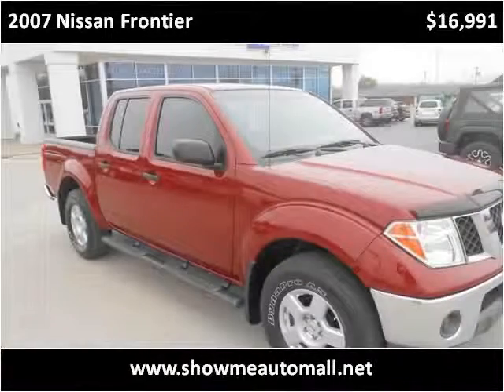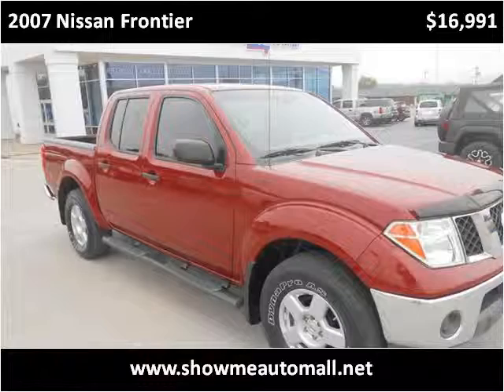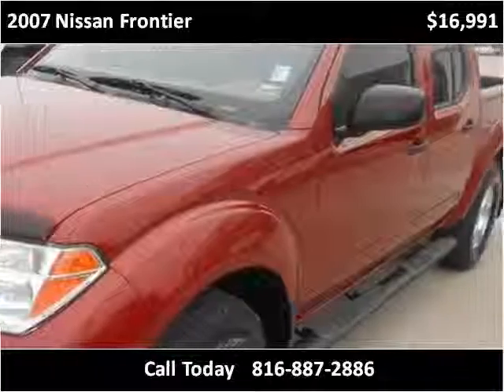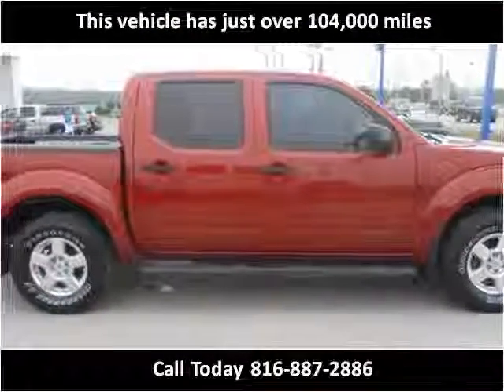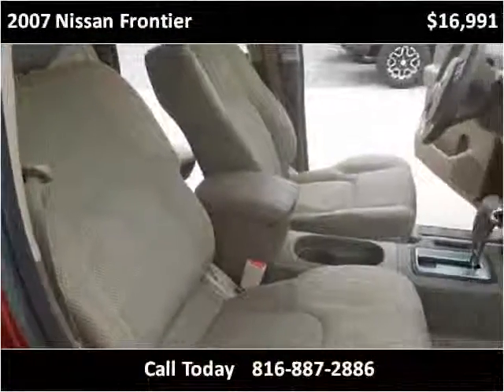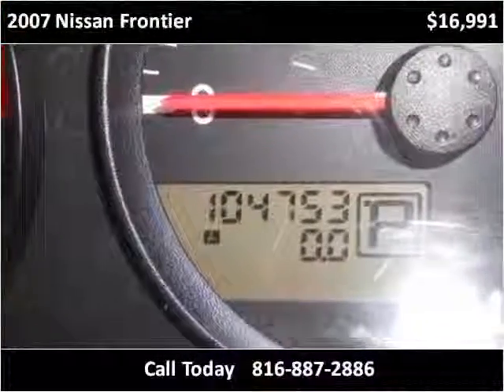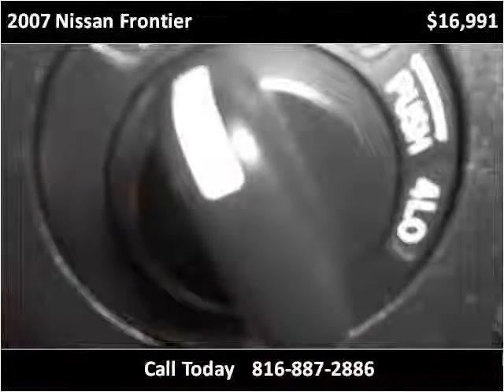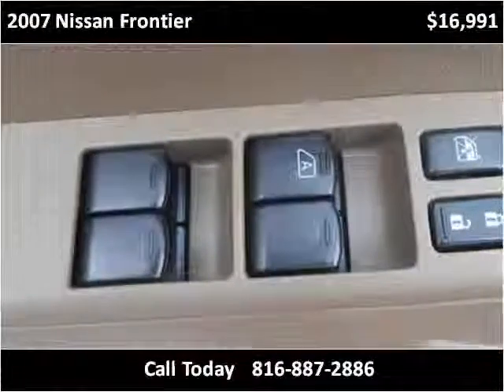2007 Nissan Frontier Used Cars Harrisonville MO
This 2007 Nissan Frontier is available from Show Me Auto Mall.